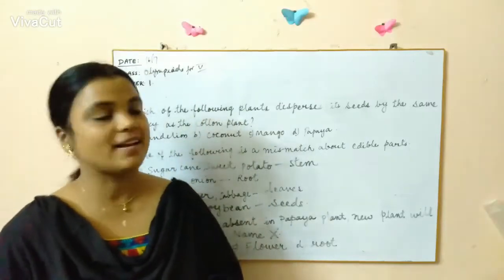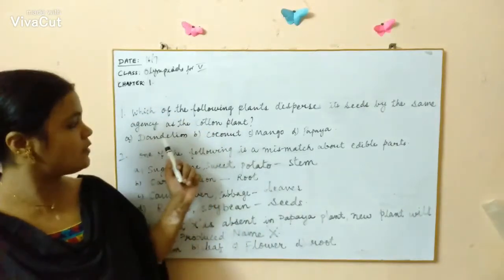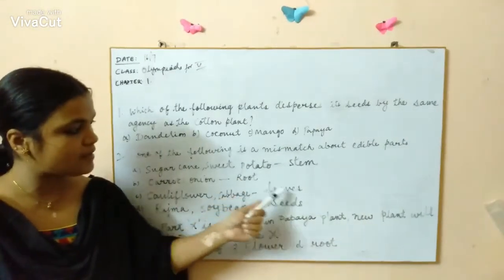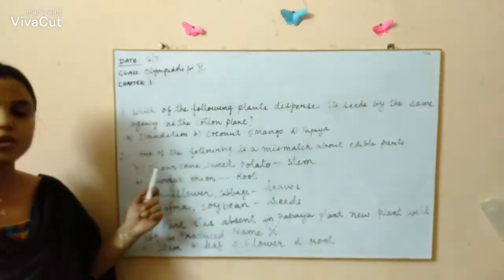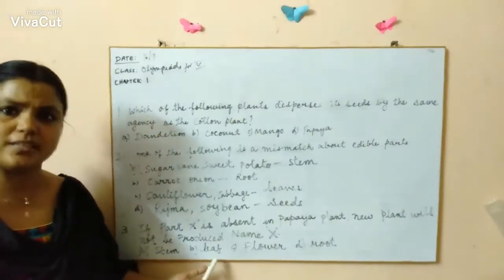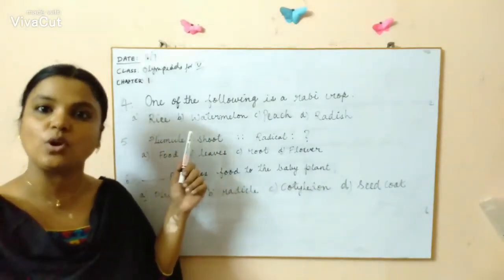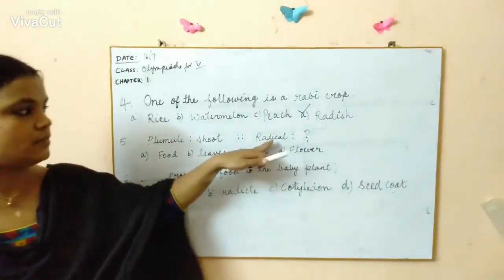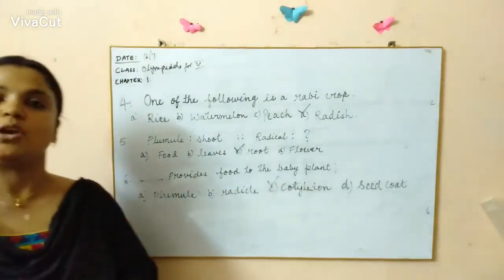Class 5 Olympiads Practice questions